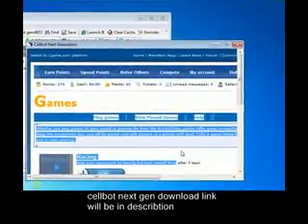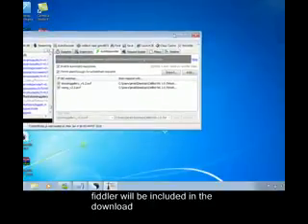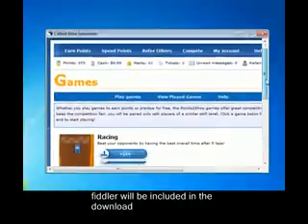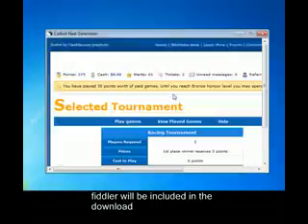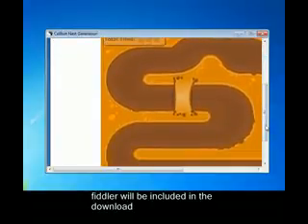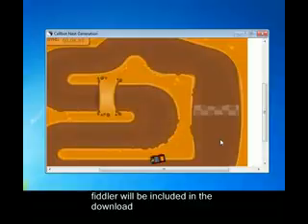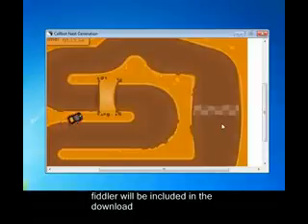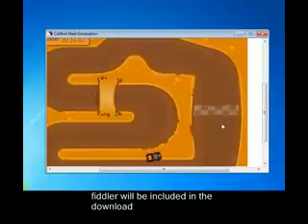Points2Shop_Racing_Game_Hack_TRUTH!!!